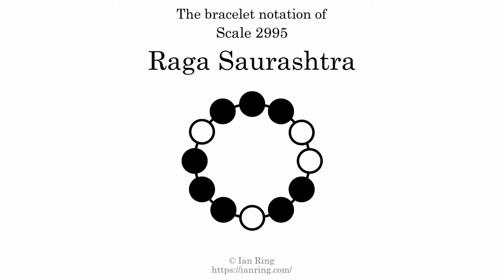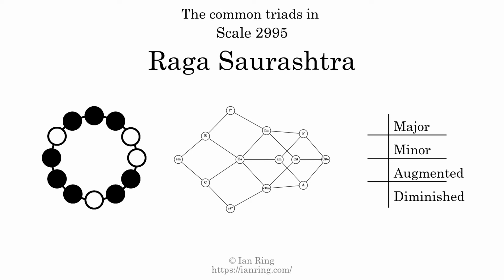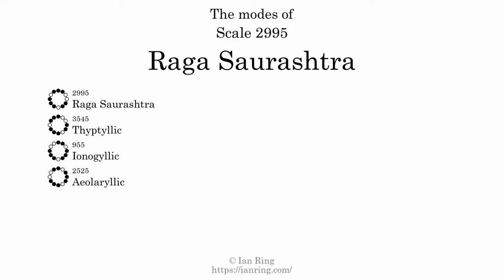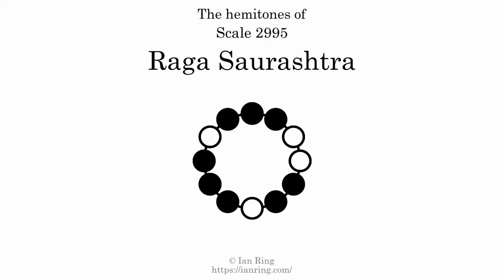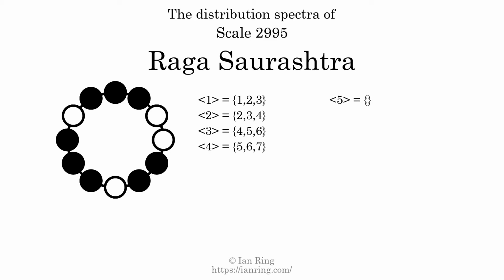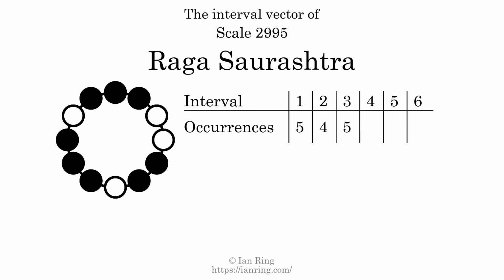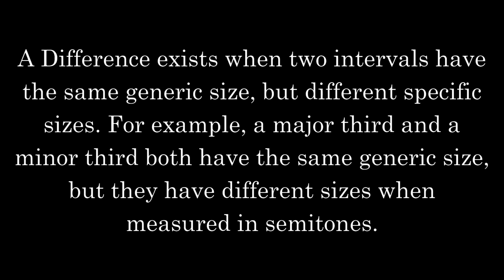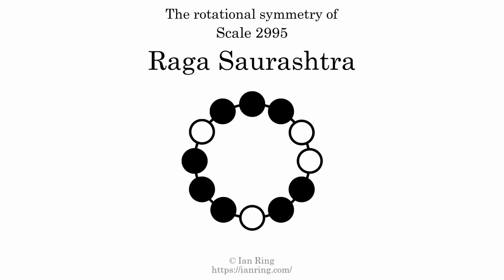Scale 2995: Raga Saurashtra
More than you will ever need to know about Scale 2995, an octatonic scale also known as "Raga Saurashtra". Part of an enormous series of scale analysis videos by The Exciting Universe Of Music Theory.